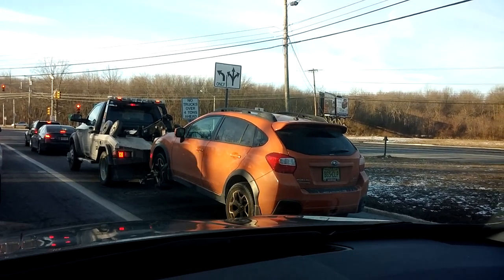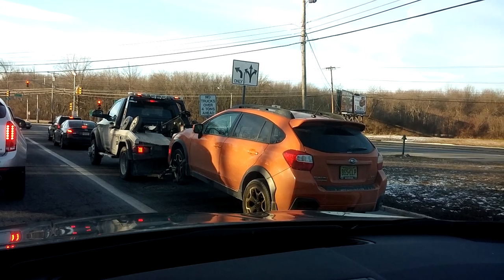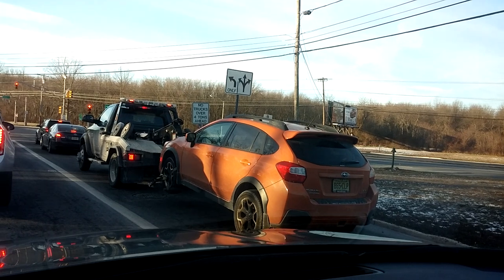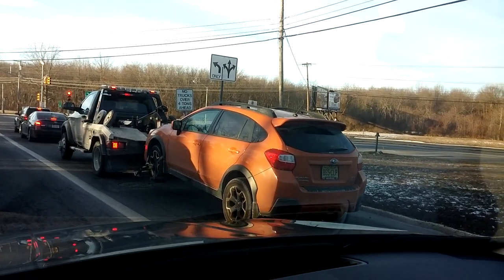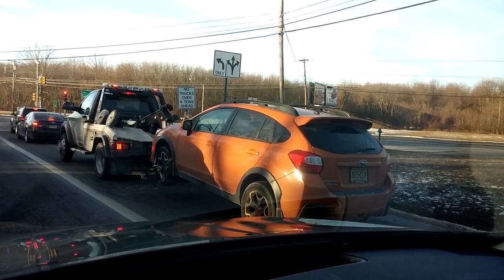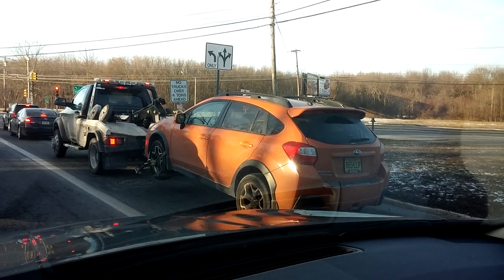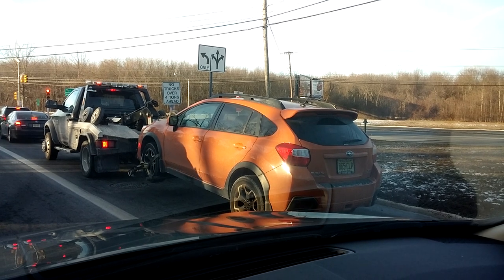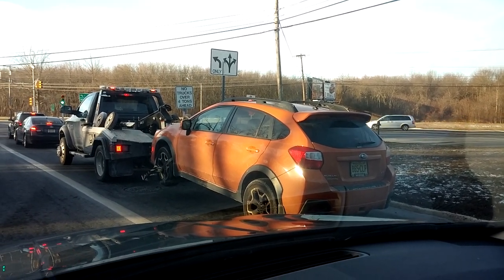TOWING AWD = WTF!?